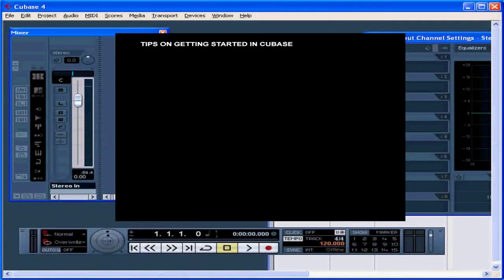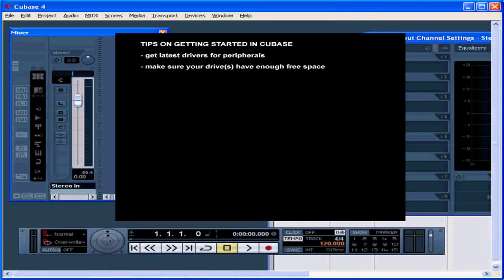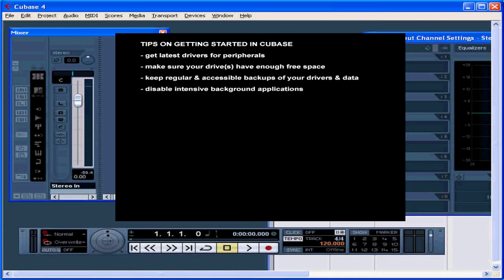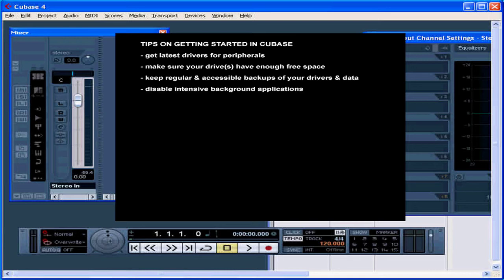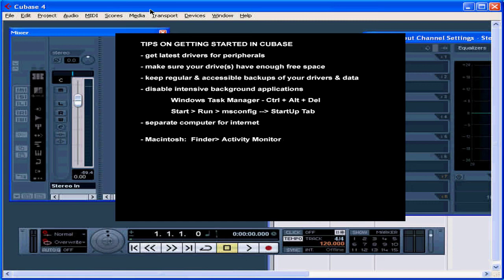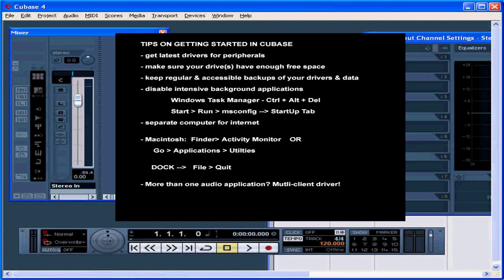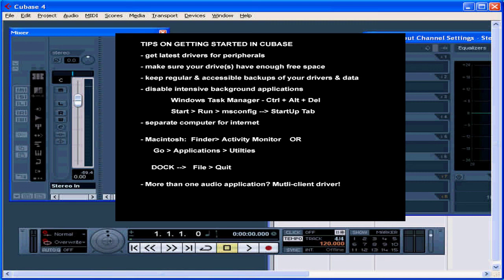09 Cubase 4 video tutorial course Getting Started